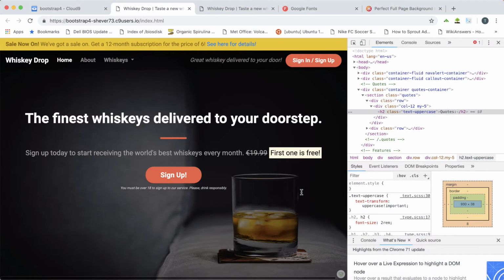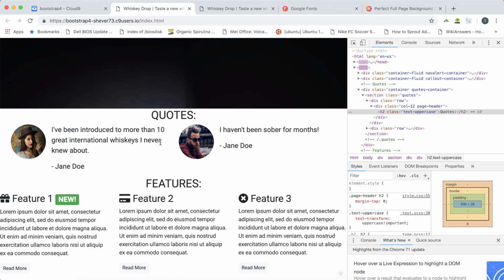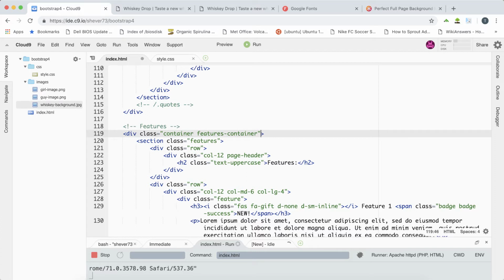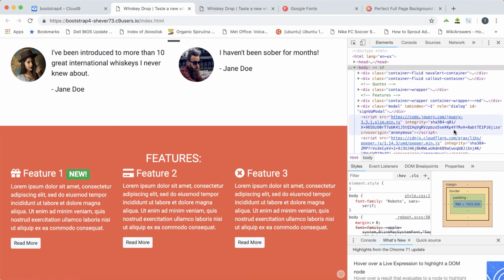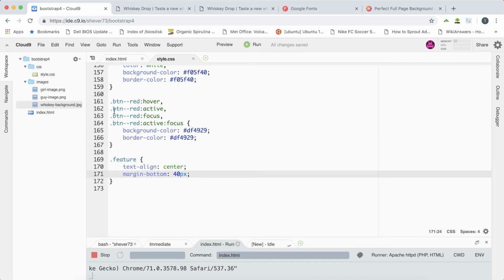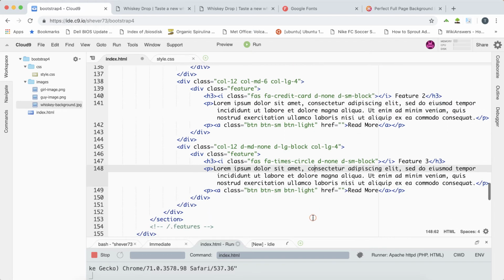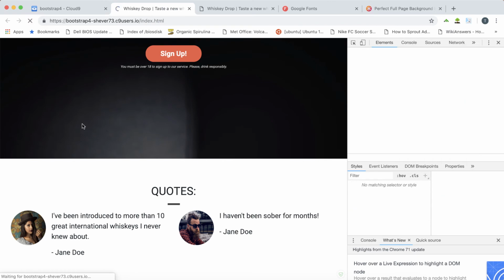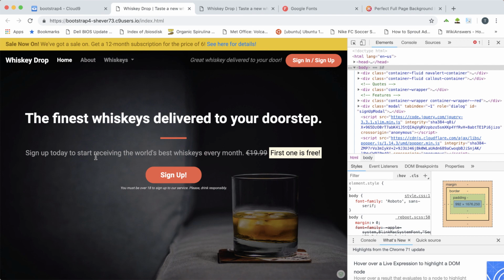Bootstrap: Finishing Off Quotes and Features